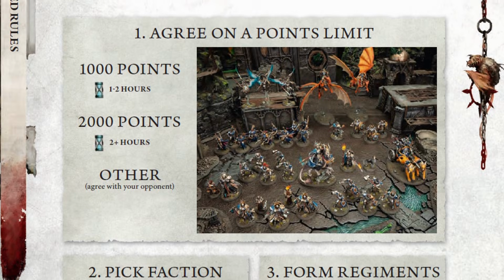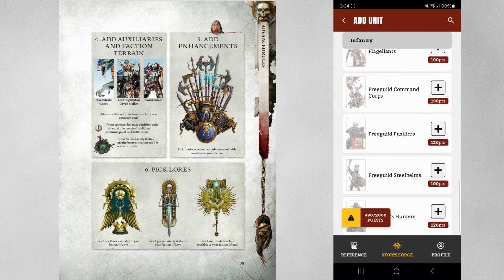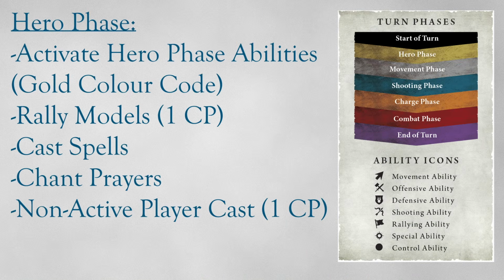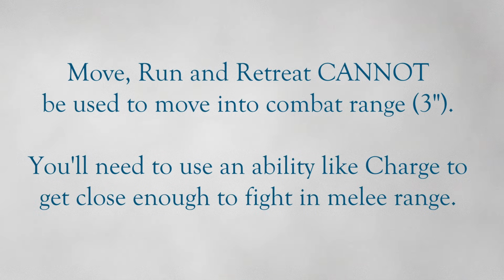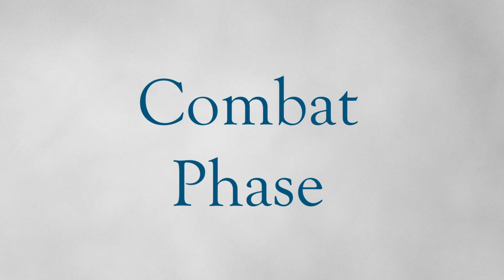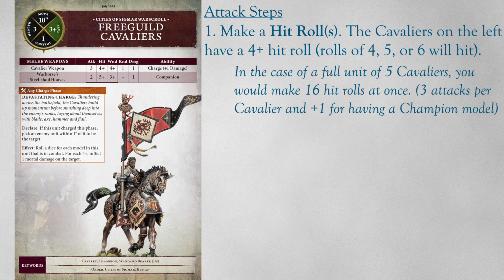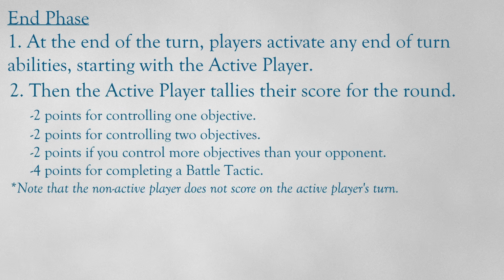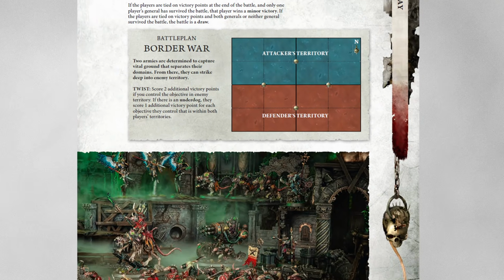How To Play Age of Sigmar 4th Edition in 15 Minutes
About Age of Sigmar:
Warhammer Age of Sigmar is more than a game – it’s a hobby. Build armies of plastic warriors, paint your models, and take them to the tabletop to play fast-paced games and tell your own stories within the Mortal Realms.

0:00 Intro
0:46 Setting Up A Game
3:09 Deploying Your Army
3:39 Start of Battle Round
4:27 Hero Phase
5:43 Movement Phase
6:41 Shooting Phase
7:33 Charge Phase
8:16 Combat Phase
9:27 How Attacks Work
11:40 End of Turn
12:51 Second Battle Round
13:41 Closing Advice